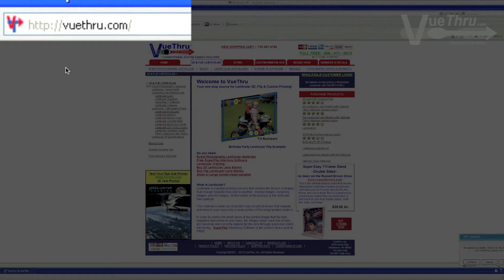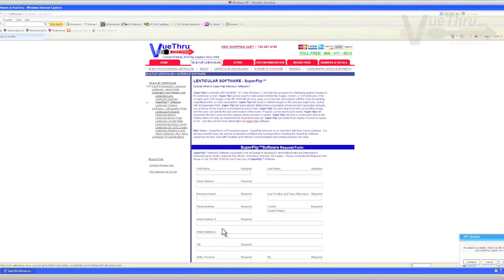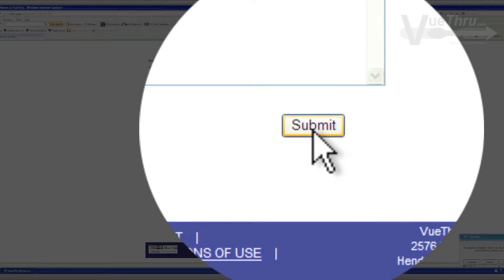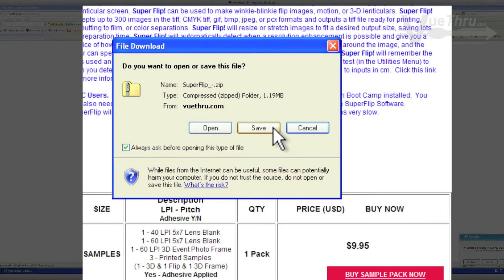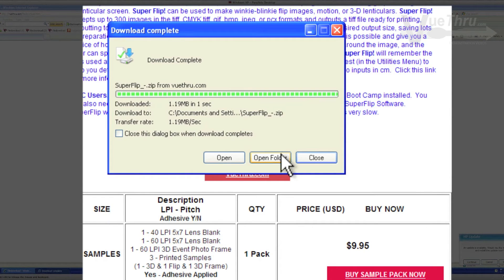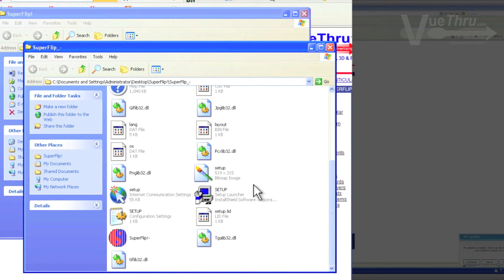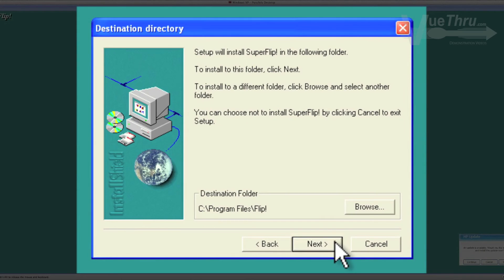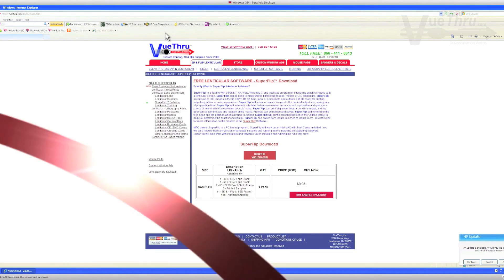Downloading SuperFlip!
Downloading the SuperFlip! software in order to print interlaced images